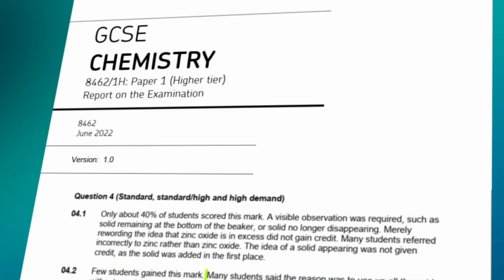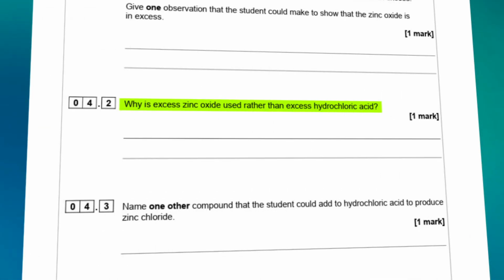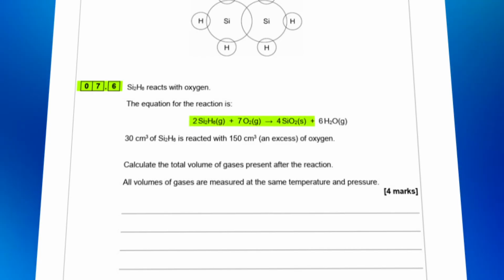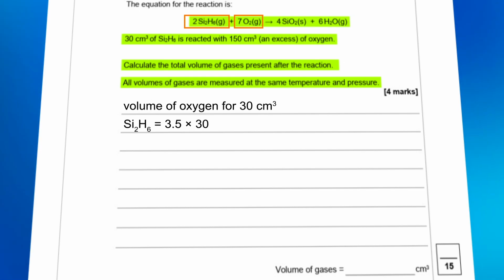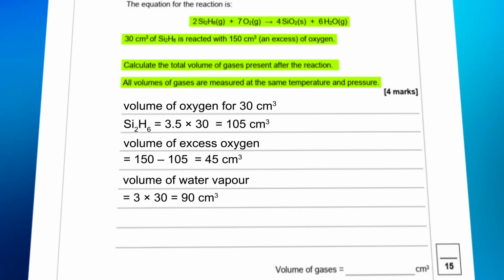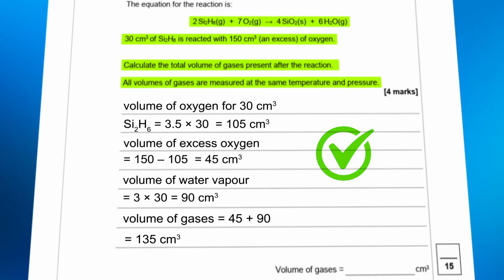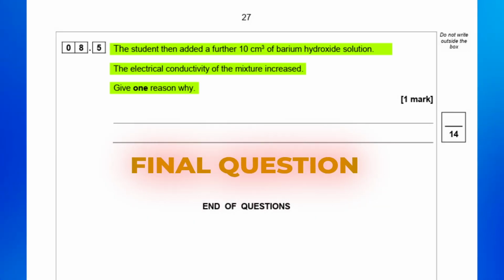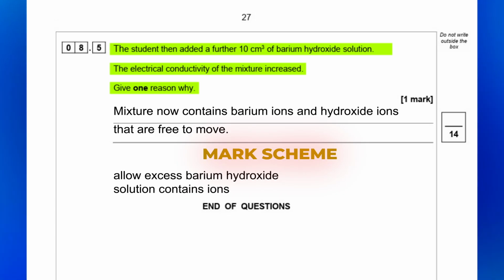3 Hardest GCSE Chemistry Higher Questions Explained (Paper 1)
In this video, we go through how to easily obtain full marks for the 3 worst-answered questions from the AQA GCSE Chemistry Paper 1 2022...

🔍 Tailored to Examination Boards:
AQA, IGCSE Edexcel, Edexcel, OCR 21st Century, OCR Gateway

00:00 Intro
00:501st Question
02:00 2nd Question
05:17 3rd Question
6:14 Advice